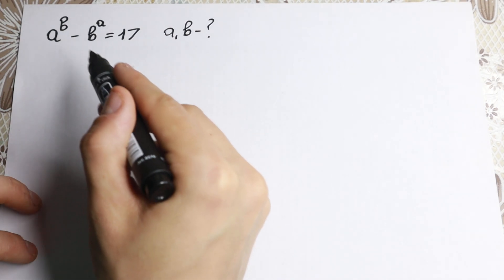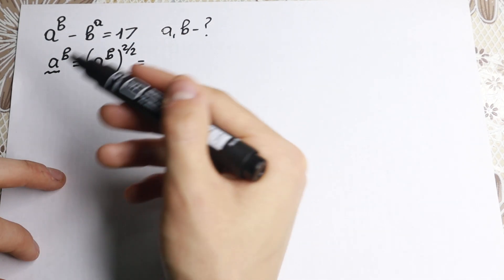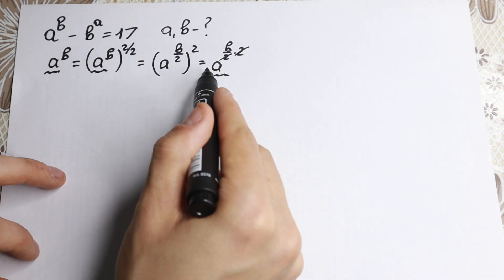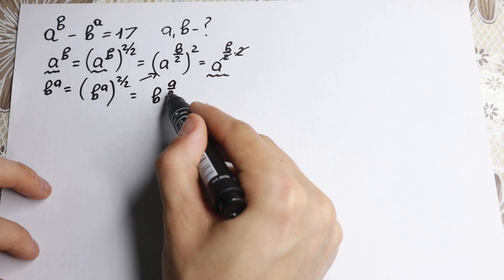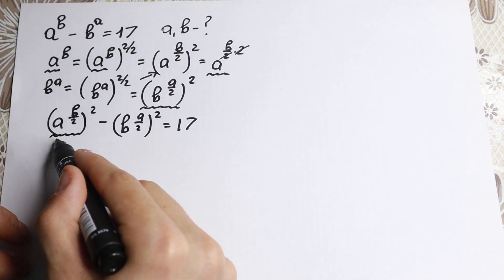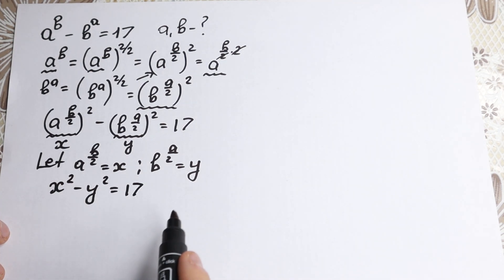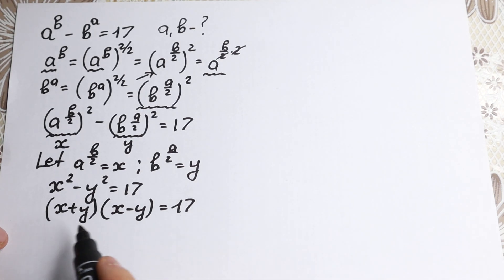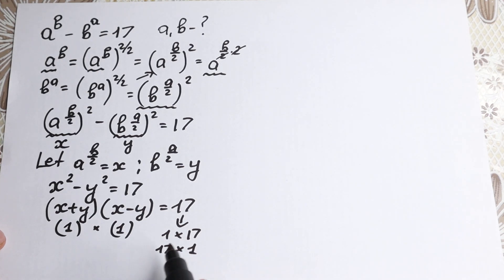Math Olympiad Trick That Will Blow Your Mind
Hello My Friend ! A Great Math Question for You. Learn Mathematics with me. Have a Great Day:)